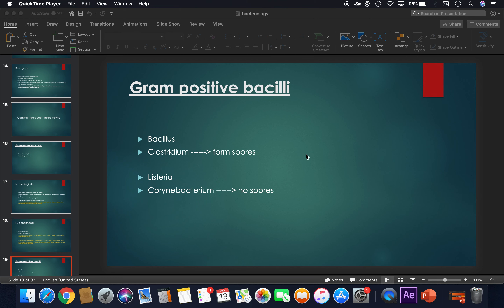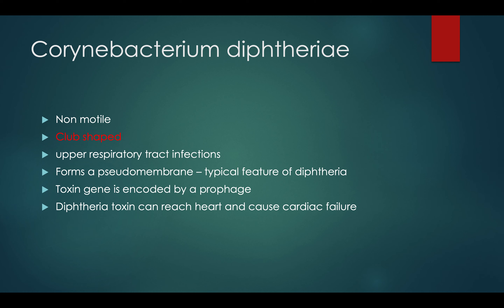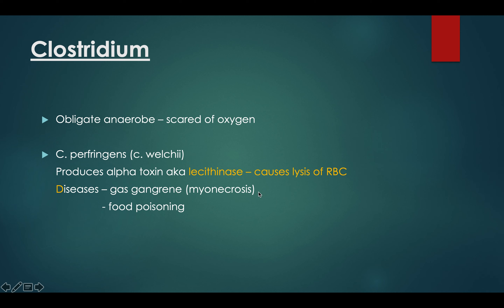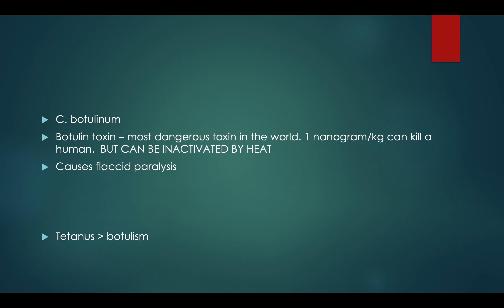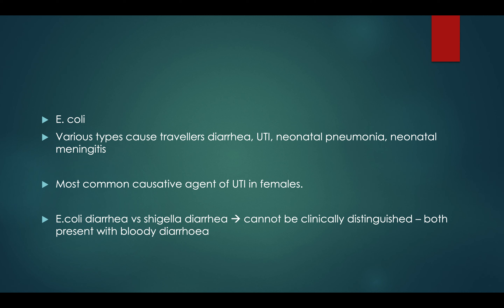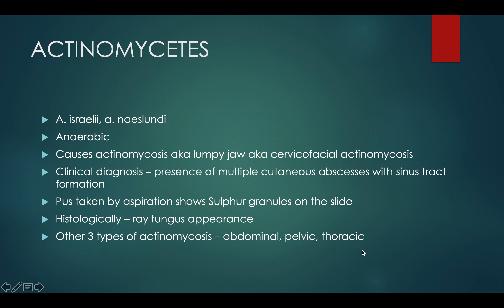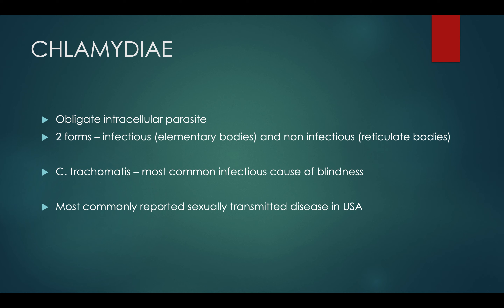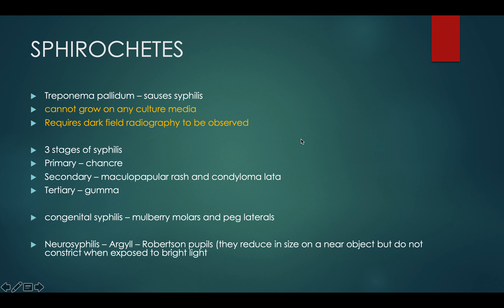NBDE 1 - Bacteria part 2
here's the second part of the video